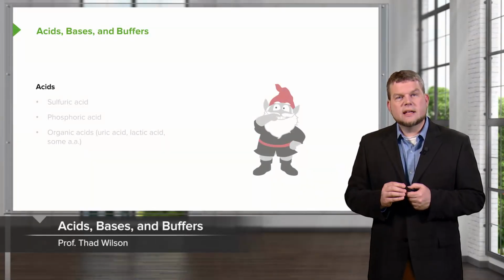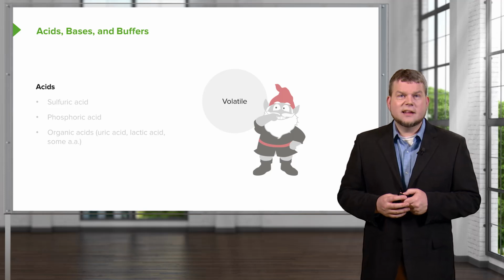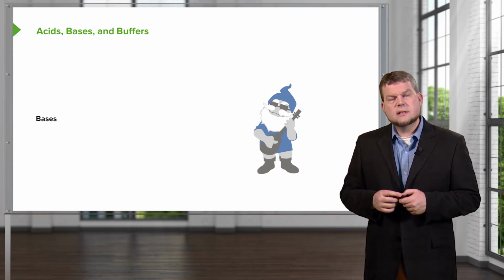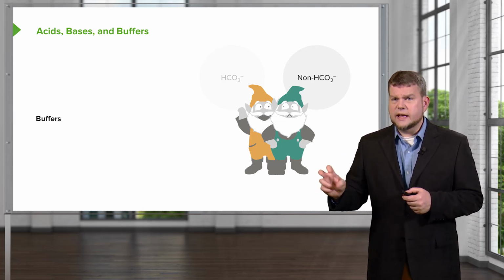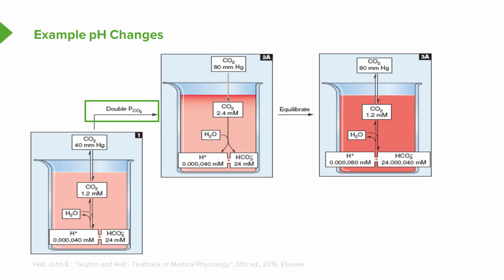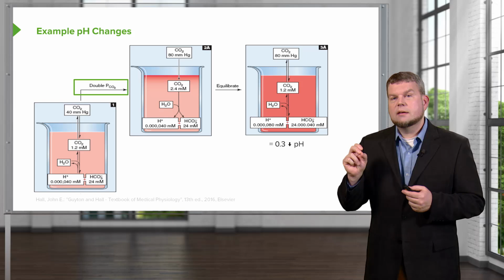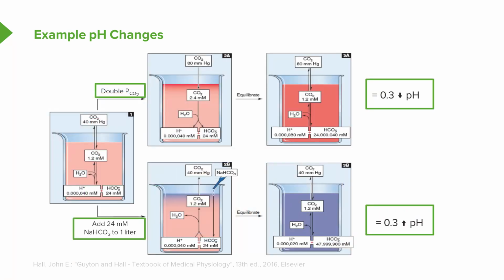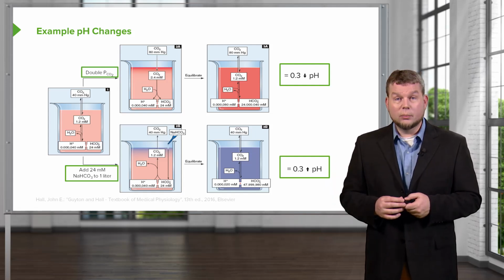Acids, Bases and Buffers